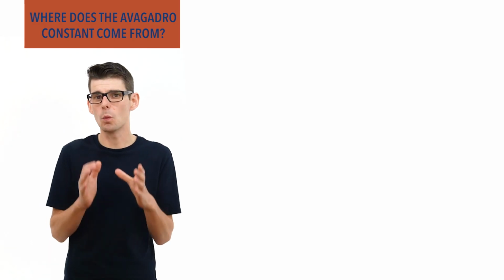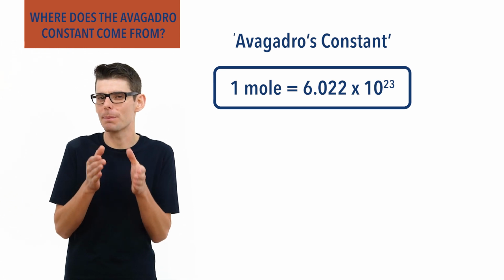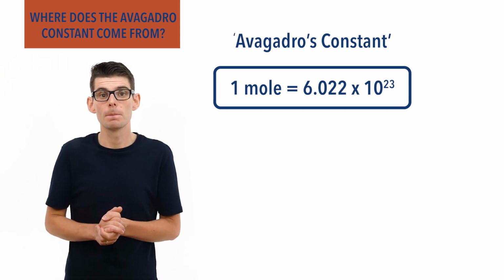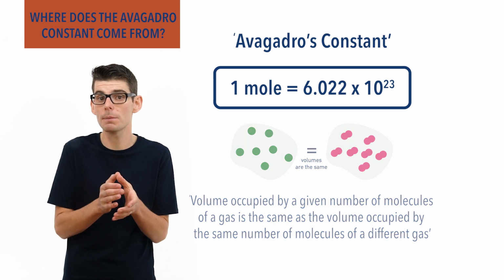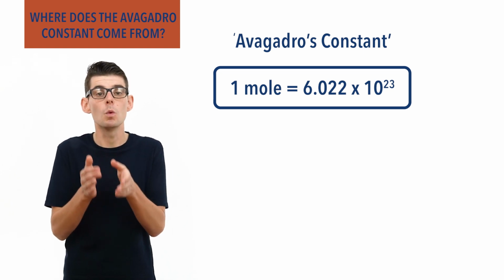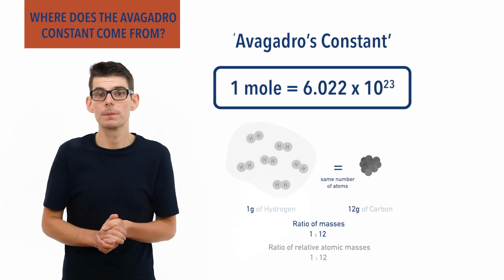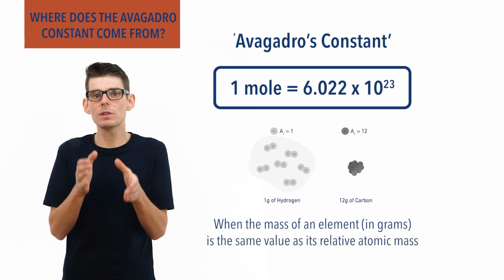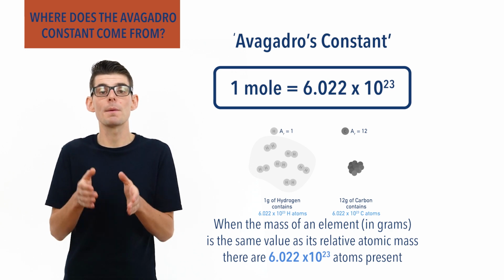Where does Avagadro’s Constant Come From?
Outlining what Avagadro’s Constant (number) is and where it comes from. How the value of 6.022x10^23 is obtained is shown, along with examples given.